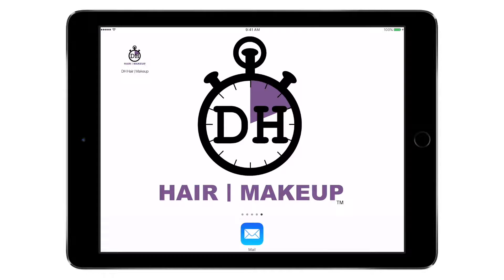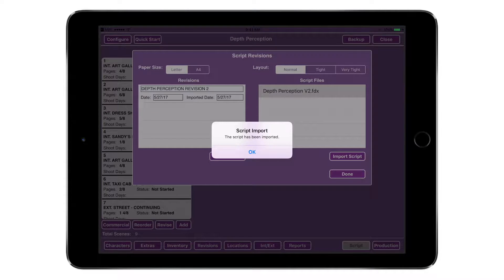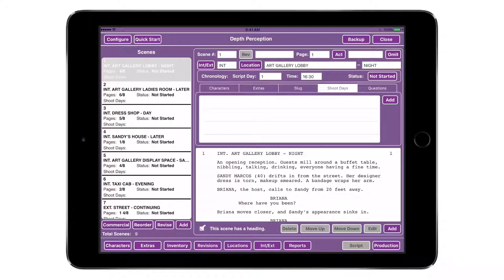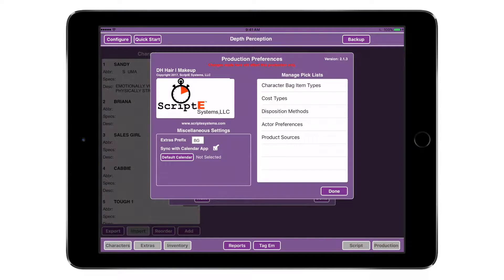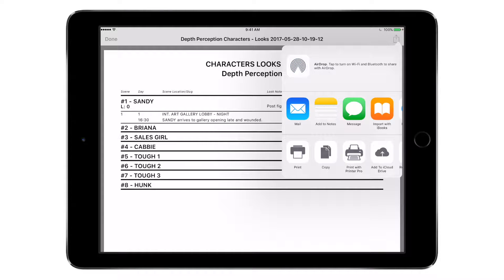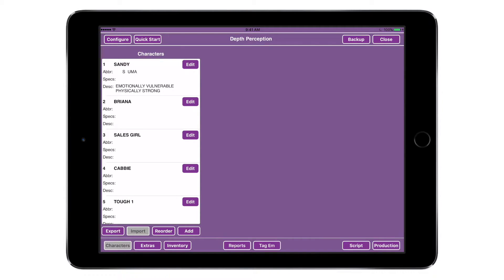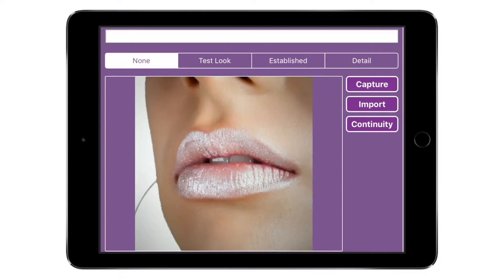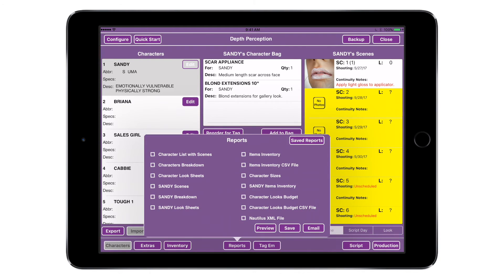DH Hair Makeup Demo